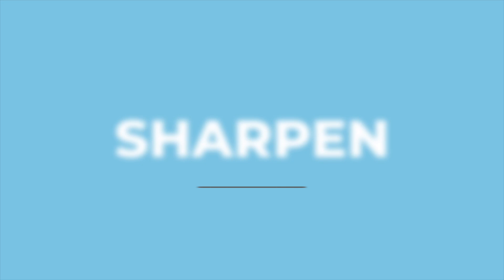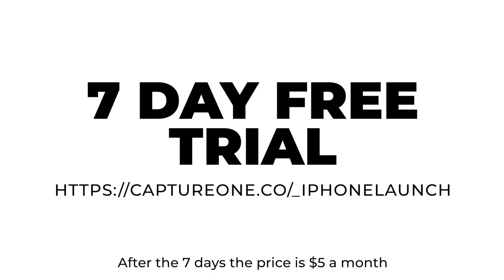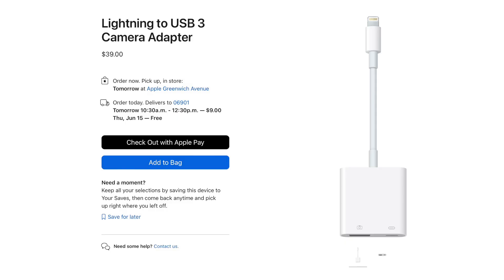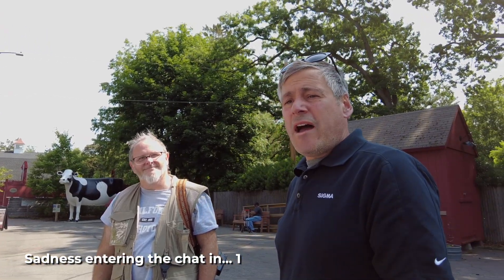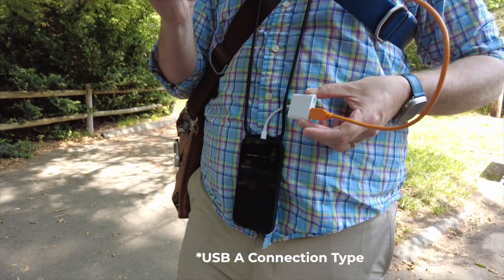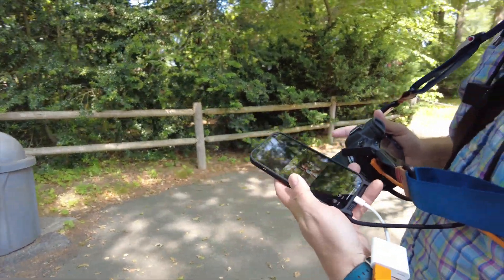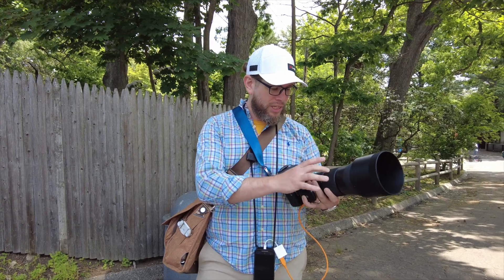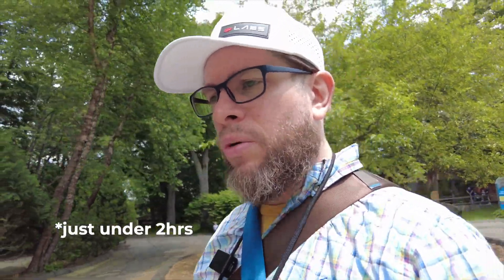Will Capture One for iPhone Replace Tethering on Your Laptop?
Is it time to throw away your laptop for tethering?
Can't stop, won't stop. Capture One is now available on your iPhone! The trifecta is now complete! The best photo editing software on all of your Apple devices.
I mainly wanted to test out tethering on the phone so I took it with me to the zoo for a local Milford Photo meetup with Sigma and tried out some long glass and direct capture to my phone.
Coming from tethering on the iPad, it worked as expected. After some immediate culling and initial processing, I then wanted to transfer my images to my laptop for finalizing. I opted to use the cloud transfer and it couldn't have been easier to add them to a session.
A full circle complete solution is now available through Capture One. I'm stoked to see more of the progress and updates they'll make.

After the 7 days the price is $5 a month.

Follow Capture One's social media for more helpful guides and the latest updates

0:00 Introduction and disclosure
0:40 Capture One Ecosystem Recap
1:32 Beta Access Testing
2:15 On Location with Sigma & Milford Photo
2:24 I'm a Silly Goose
2:47 iPhone Tether Setup
3:53 Location Recap
4:28 Demo
5:10 Tiger Shot
6:24 Retrieve Cloud Images to Laptop